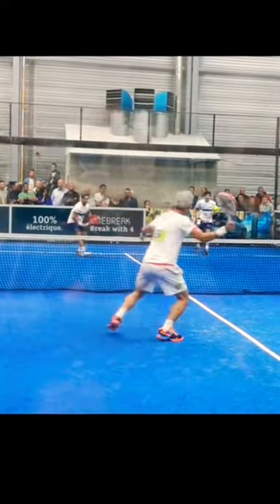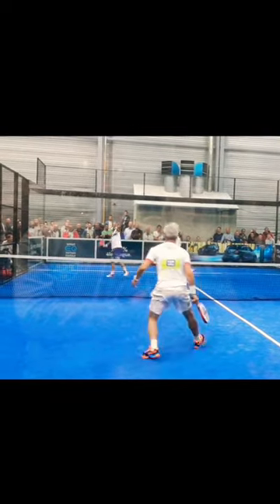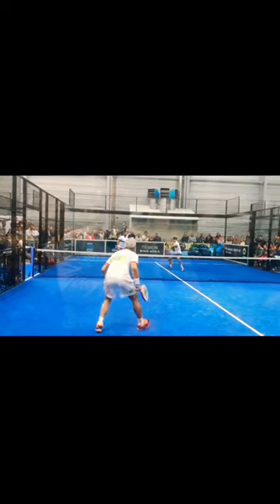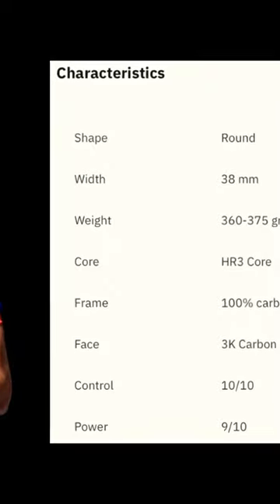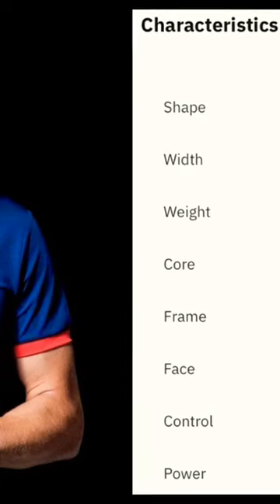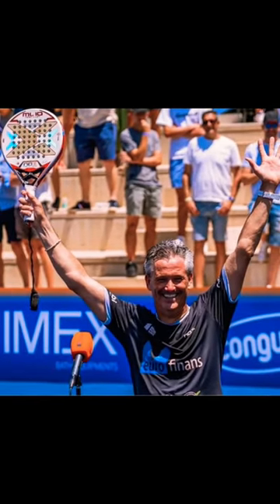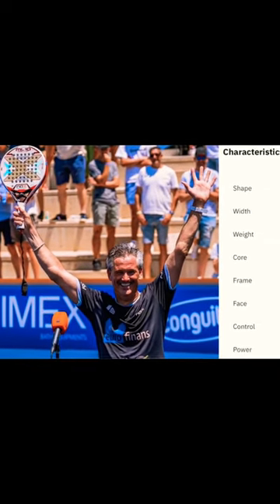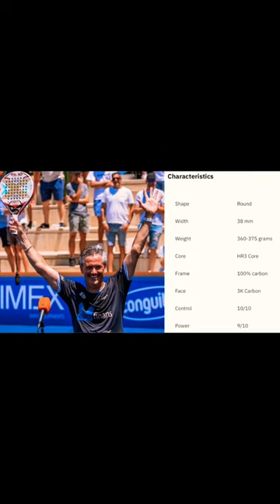what do you think is the best beginner-intermediate padel racket?